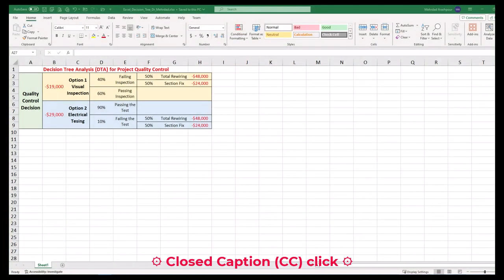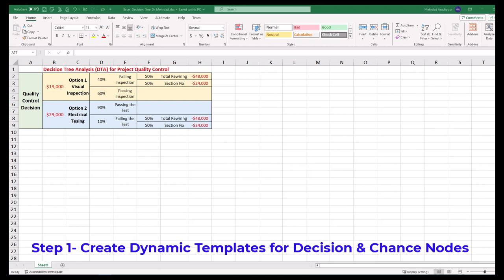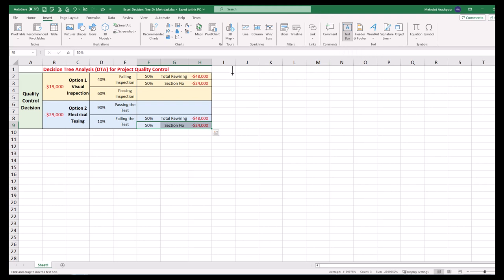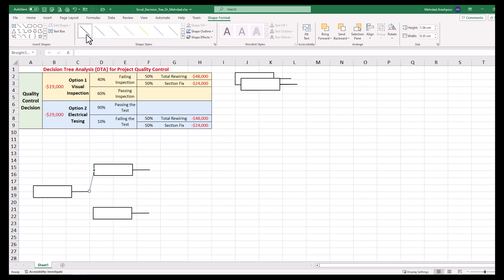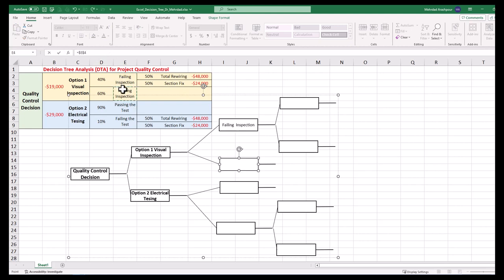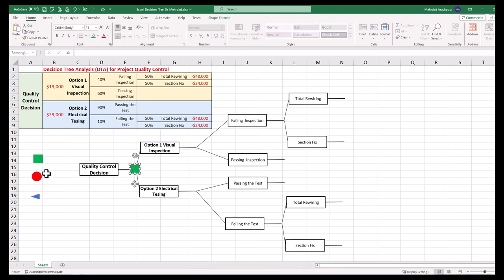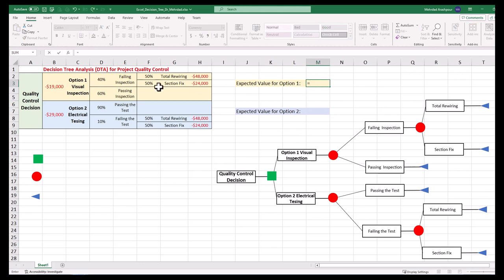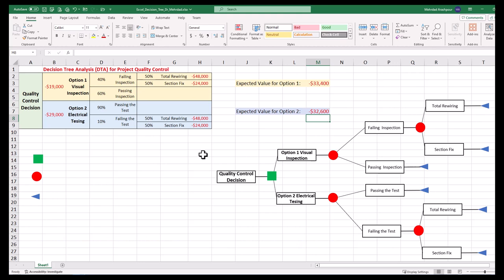Decision Tree Analysis (DTA) EXCEL 🌲 4 Steps Project Risk Management Quality Process Control Events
In this video of engineeringmanagementacademy excel is used for DecisionTree Analysis by drmehrdadarashpour
 ⌛ TIMESTAMPS
0:00 - Introduction to Decision Tree Analysis (DTA) in Excel
0:22 - Excel’s Dynamic templates for Nodes (Decision, Chance & Terminal Nodes, Top-Down method)
0:57 - Step 1 (Create Dynamic Templates for Decision and Chance Nodes)
2:15 - Step 2 (Build the Decision Tree based on the Problem Logic)
3:49 - Step 3 (Add symbols to the Decision Tree)
4:44 - Step 4 (Calculate Expected Values for Optimum Decision-Making)
6:10 - Advantages of DTA - Prioritize the Optimum Decision as a Critical Aspect of Project Risk Management

In a previous video, we discussed how to perform Event Tree Analysis or ETA, which is a Top-down method, focusing on high-level decisions first Now, we want to use EXCEL to draw & analyze Decision Trees. We’ll work on an Excel Template for project Quality Management using Decision Nodes, Chance Nodes & Terminal Nodes in our decision tree Modeling, which is a Top-Down method. This is different to Fault Tree Analysis or FTA, which is a bottom-up approach, focusing on basic events first. You can follow along by getting the Excel workbook
Let’s focus on decision making on quality control measures for the electrical wiring in our building project. We can follow only 4 simple steps in Excel to perform Decision Tree Analysis for our risk management example based on ISO31000, which is the international standard for risk management.

Step 1 is to create Dynamic Templates for Decision and Chance Nodes
Let’s start by analyzing the provided spreadsheet, accounting for 2 quality measures. Option 1 is a visual inspection of the wiring with a cost of $19,000. This conservative inspection is risk averse & the estimated chance of passing it, by our wiring standard, is only 60%. Option 2 is a detailed electrical testing with a cost of $29,000. This is a robust testing method with more certainty & the estimated chance of passing it, by our wiring standard, is 90%.

If our wiring fails any of the options 1 or 2, there is a 50% chance that total re-wiring is needed with a cost of $48,000. There is also a 50% chance of fixing faulty sections only with a lower cost of $24,000. We are able to create decision tree nodes now. From the ‘insert’ menu, select ‘Text Box’ and draw the 1st node template. Then, from ‘drawing tools’ and under ‘Shape Styles’, choose ‘black outline’. After that, select all elements & group them together for easy placement in any project report.

Step 2 is to Build the Decision Tree based on our Problem Logic
Let’s start with the first entry in our tabular data & place a node for ‘Quality control Decision’. Then, we should branch out to consider options 1 & 2 by placing 2 more nodes. Next, from the ‘insert’ menu & under ‘shapes’, draw a line to connect nodes.  We may notice that we have a branching pattern in our decision table. To save some time, group all existing elements together & create more copies. We can click & drag while holding the ‘ctrl’ key.
Instead of typing a hardcoded label, we can make a dynamic template by linking it to the tabular data, which is great for future updates of project decision trees.

Step 3 is to Add symbols to the Decision tree
You might have seen decision trees with special symbols for decision, chance and terminal nodes. Although optional, adding those symbols to our tree will enhance its appearance on professional project reports. Let’s start with inserting a decision square from the ‘shape’ menu. Now we can change the color as appropriate. We continue with inserting a chance circle from the ‘shape’ menu & changing its color. Finally, we should insert a triangle shape for terminal nodes from the ‘shape’ menu. Place chance nodes wherever we have probabilities & terminal nodes at the end of branches, where all possible scenarios have been exhausted.

Step 4 is to Calculate Expected Monetary Value or EMV for Optimum Decision-Making
So far, we have completed the visual risk analysis & evaluation by building the decision tree. Now, we can focus on the quantitative risk assessment by calculating Expected monetary Values of different decisions.

The beauty of this risk analysis technique is the provision of a structured approach to assess risks, which helps informed decision-making. DTA calculates expected monetary value or EMV for a quantitative assessment of risks & opportunities. Finally, DTA provides a visualization of complex decision-making processes to communicate risk-related information to project stakeholders.
Here: an easy solution to Tree modelling using only 4 simple steps in Microsoft Excel.